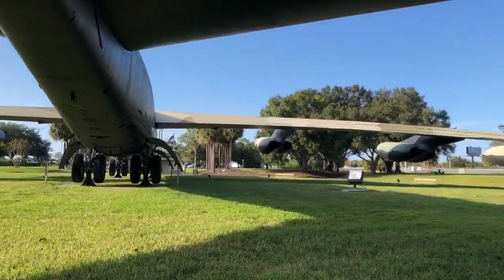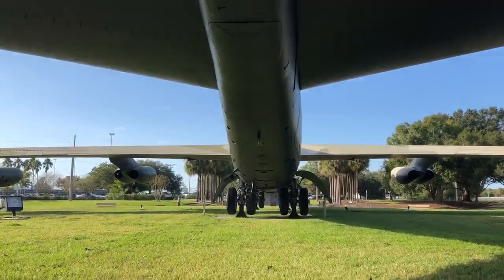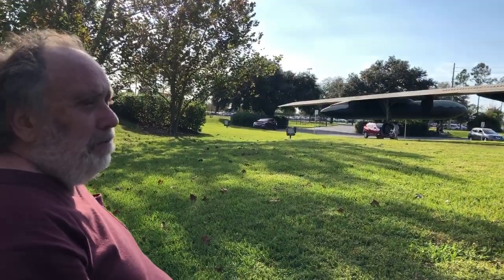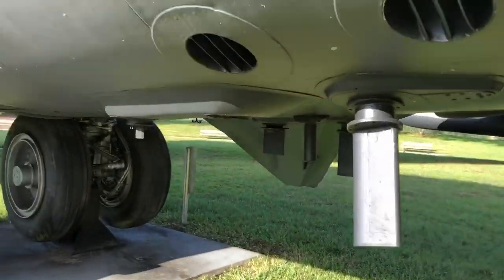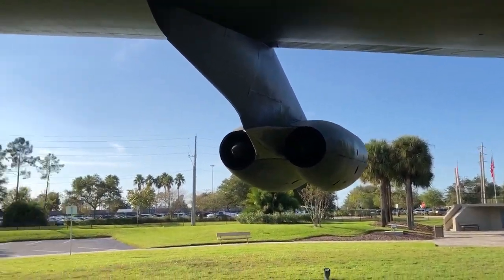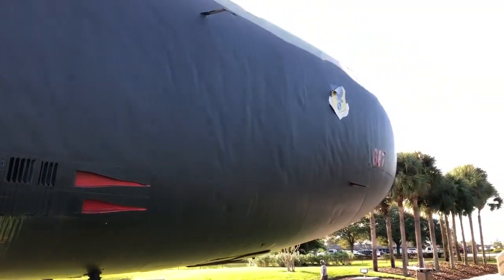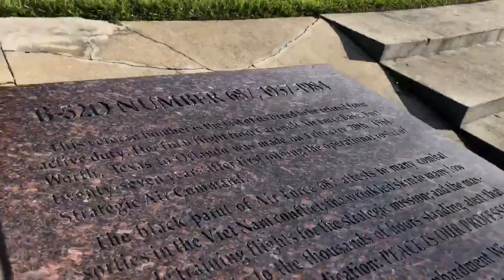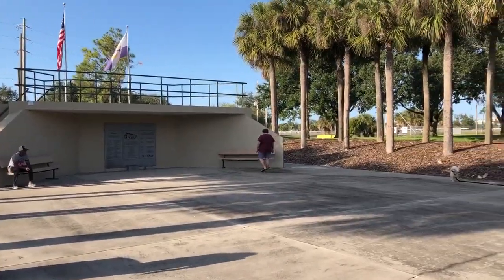Orlando’s Most Secret Attraction that Hides in Plane Site. / B52 Memorial Park and B52 Description.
It’s the Orlando attraction that is missed by most guests but is a must see. B-52 Memorial Park is located within the Orlando International Airport just off the Beachline Expressway formerly the Bee Line near runway 18L. It is a small, relatively hidden park under the control of the Greater Orlando Aviation Authority (GOAA) and features a retired B-52D Stratofortress, Air Force Serial Number 56-0687, from the Strategic Air Command. The aircraft was at one time assigned to the 306th Bomb Wing of the now defunct McCoy Air Force Base. The bomber was built in 1956 and retired 28 years later in 1984. Final flight was from its last unit of assignment, the 7th Bomb Wing at Carswell AFB in Fort Worth Texas, to the former McCoy AFB, now Orlando International Airport, on February 20, 1984.

The park is located on Bear Road, accessible from Tradeport Drive just south of Beachline/SR 528 Exit 4, around the corner from where the old Orlando Jetport terminal, the predecessor to the current Orlando International Airport terminal, used to stand. The park is open from 7:00am to sunset, and is free of charge to visit. The park also contains a memorial for the Airport Authority's K-9s adjacent to the B-52.